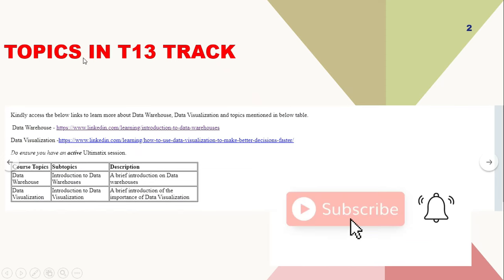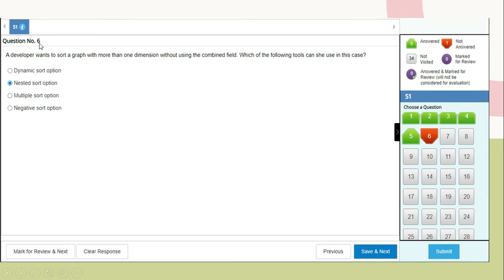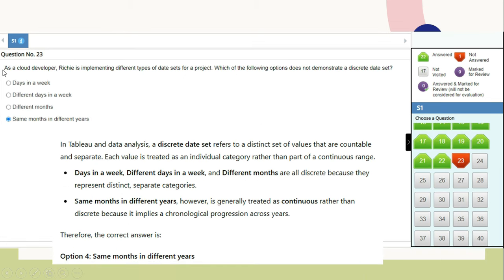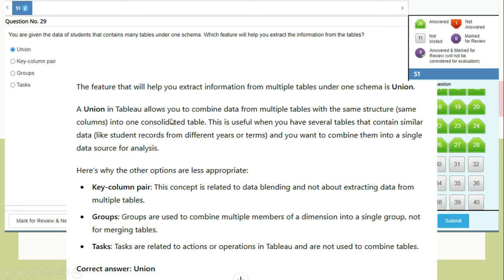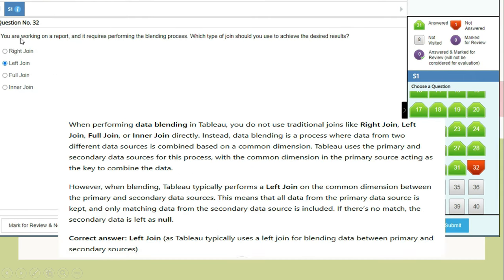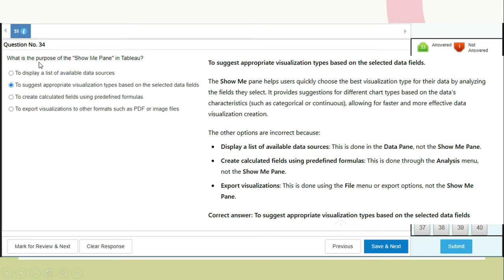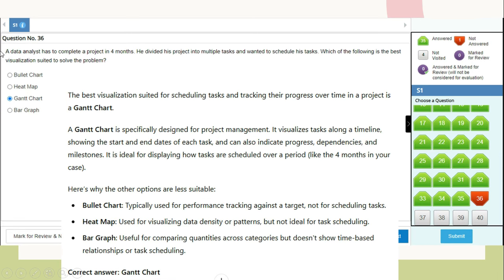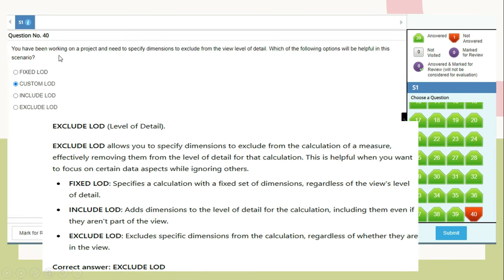How to crack tcs wings 1 t13 track || T13 Track syllabus and important mcq questions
Join this Telegram channel For the latest Wings1 , Jobs & Internship Updates 📝

TCS Wings 1 Updated Pattern for WINGS 1 May 2024 Cycle | TCS Ninja to Digital | TCS Digital

Join this Telegram channel For the latest All Job & Internship Updates 📝

Tcs Inhand Salary For Ninja Profile || TCS Fresher Salary Slip || TCS 3.36 LPA In Hand Salary || Tcs

TCS in hand salary for freshers | TCS salary after all deduction | TCS salary slip

TCS hiring
tcs hiring
software hiring
new job opportunities 2024
freshers hiring
Hiring freshers
STEP internship
product company
summer internship
off campus